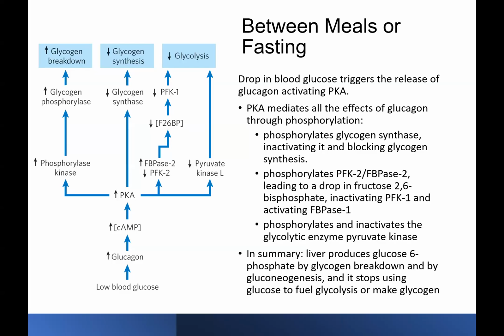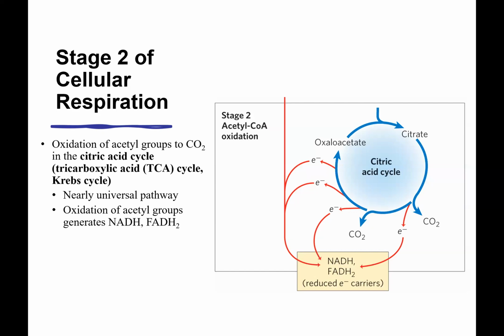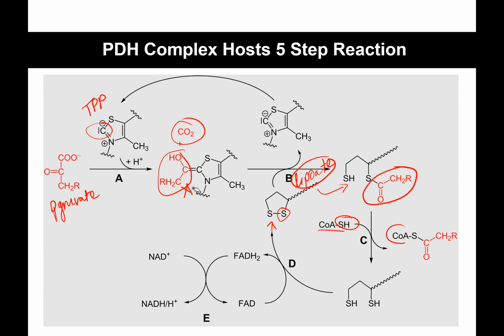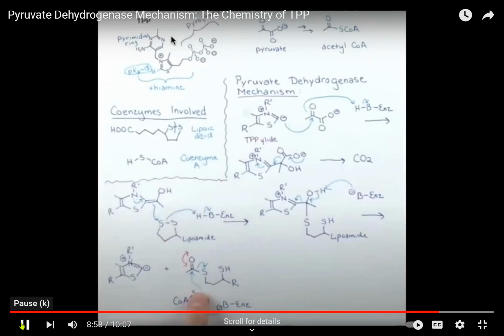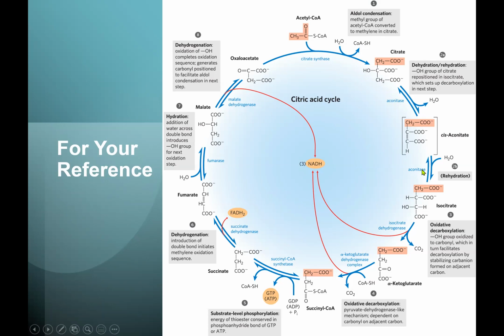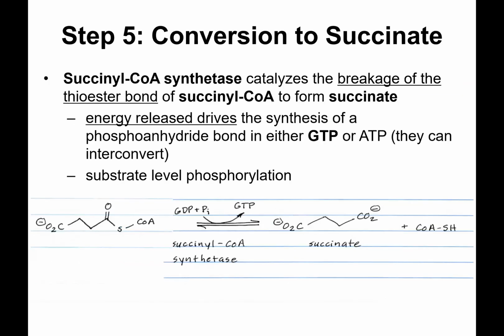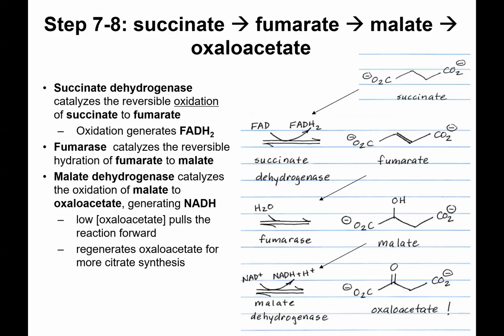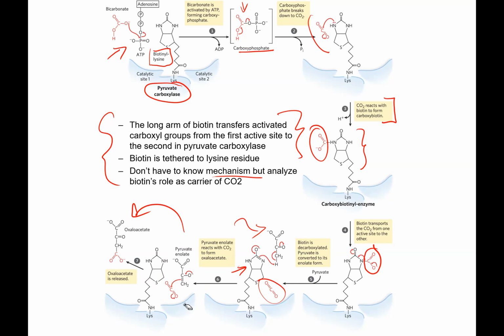16 Cellular Respiration